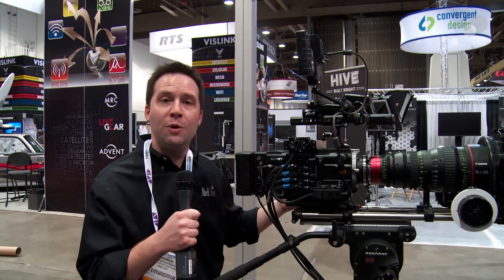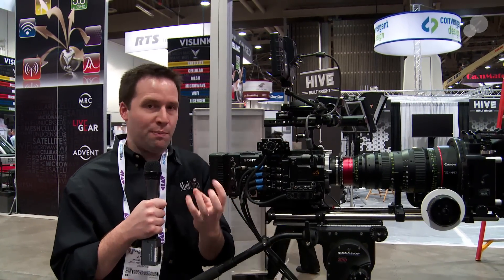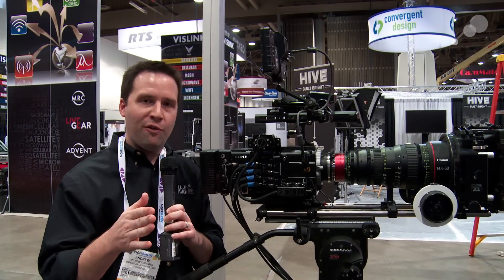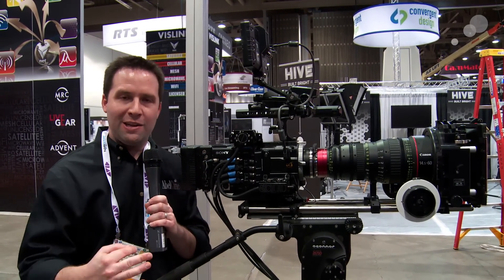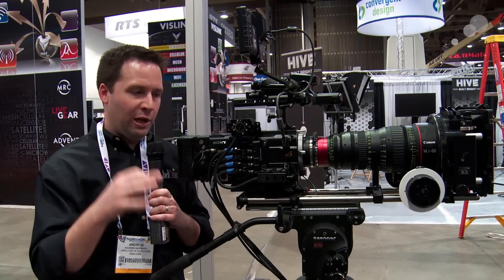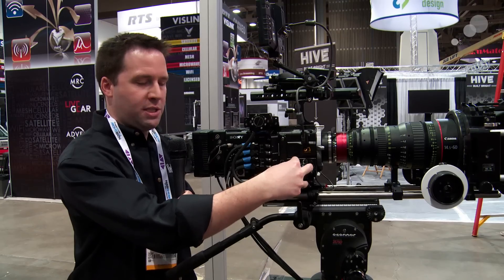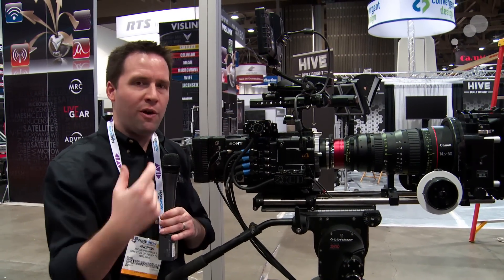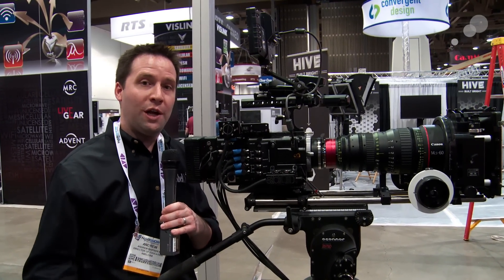NAB 2013: Solid Camera Scatter Box & Sound Swivel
We've covered a lot of different accessories for Sony's F5/F55 cameras, and at our booth we're featuring a couple of new ones from Solid Camera. The Scatter Box is a power breakout box that mounts onto the back of the camera and features multiple power outputs. We all know how important it is to have adequate power distribution for all our accessories, so having a unit like this can come in very handy.

Another useful new accessory is the Sound Swivel, a compact unit that provides two XLR connectors for audio into the camera, and also conveniently repositions the headphone jack. The three connectors are then routed to a small swivel cube (hence the "Swivel" in the name).

We've got both the Scatter Box and the Sound Swivel mounted to the Sony F55 in our booth - watch my video above to learn more about these new accessories from Solid Camera.